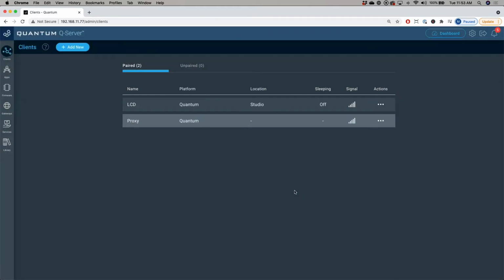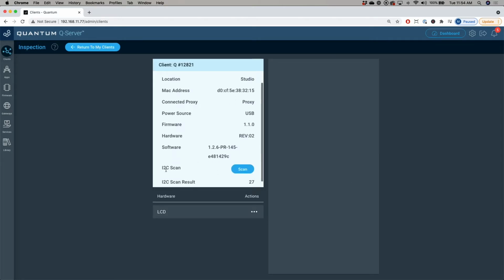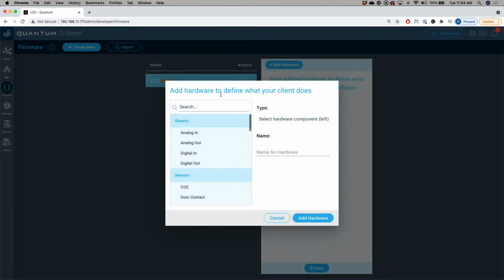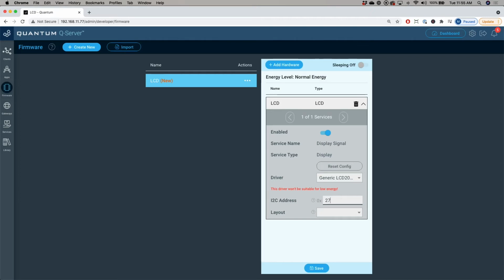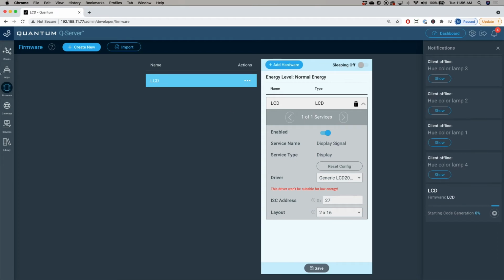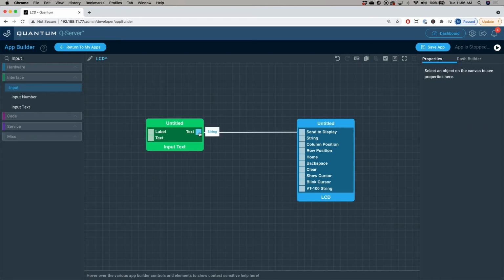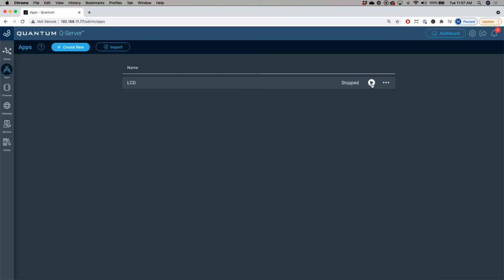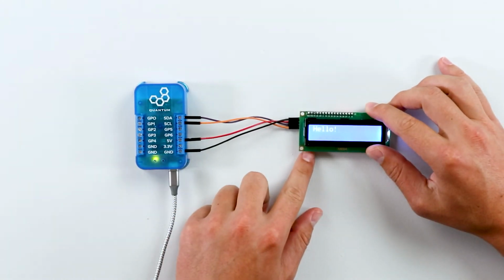Tutorial 1.9 - Finding the I2C Address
In this video, we will look at how to find the I2C address of an I2C device on the Q-Server. This feature will let you scan for the address of an I2C device that is wired to a Builder Base. The address is required when you are creating a firmware files for I2C devices.

0:00 Intro
0:15 Why you need to find the I2C address
0:23 Hardware setup
0:38 Pairing the Builder Base
0:55 Finding the I2C address
1:25 Creating the firmware
2:09 Creating the App
2:45 Demo
3:16 Conclusion